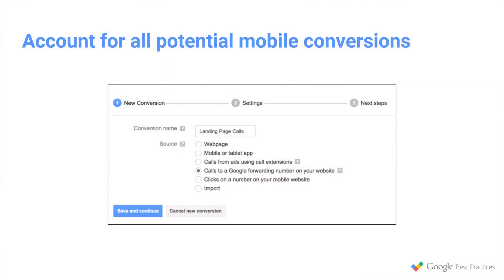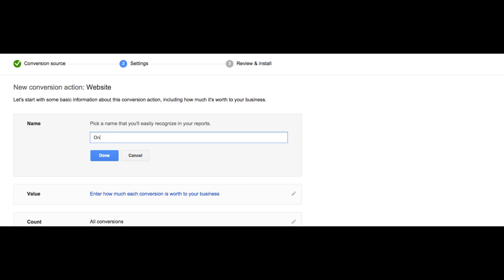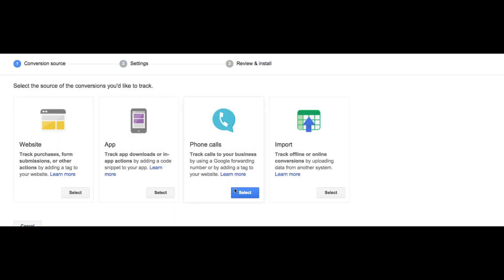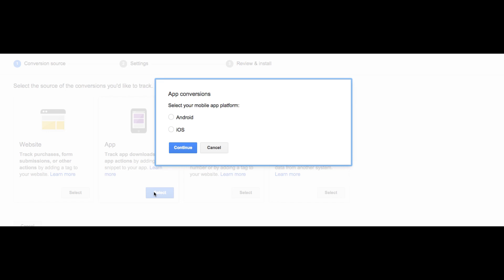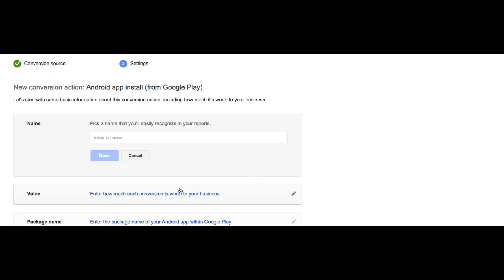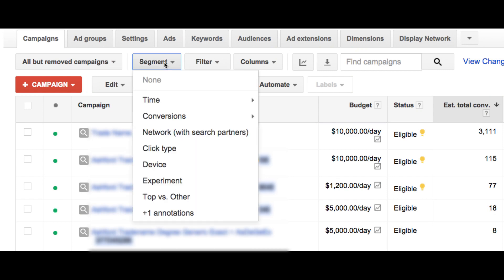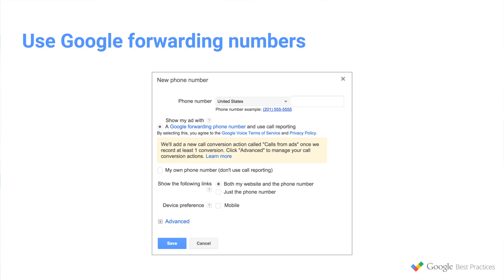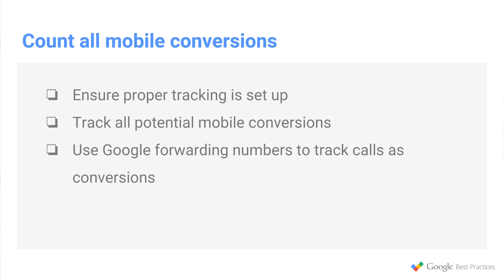Count All Mobile Conversions - Google Best Practices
blog.google/technology/ads/new-advertising-brands/

Mobile behavior is often different from what we’ve come to expect from desktop users. This video covers all the different ways that mobile users could convert and how to track them in AdWords. Find out more at g.co/GoogleBP.